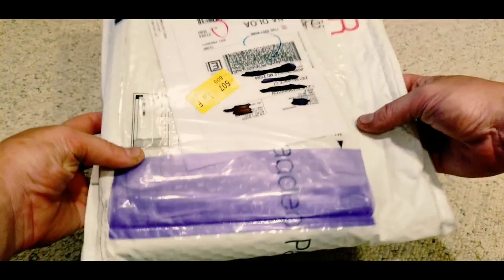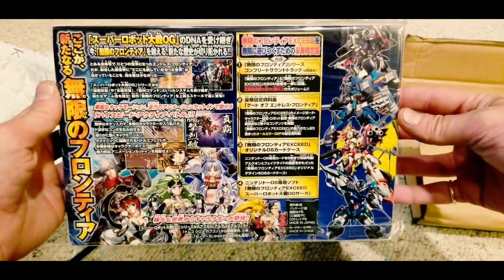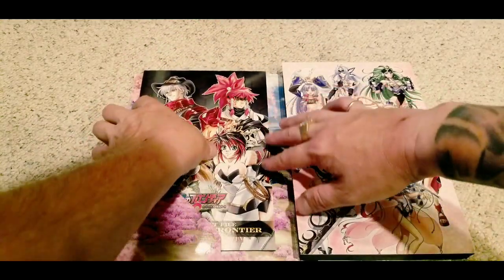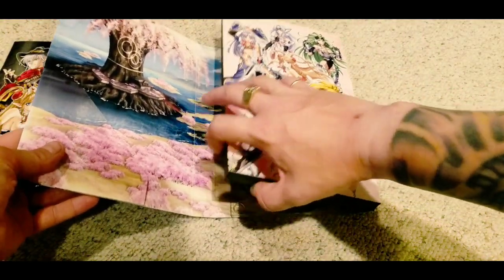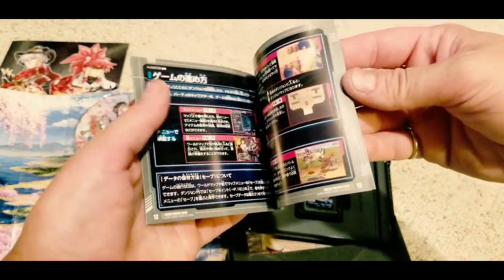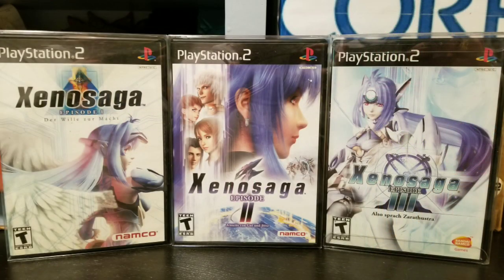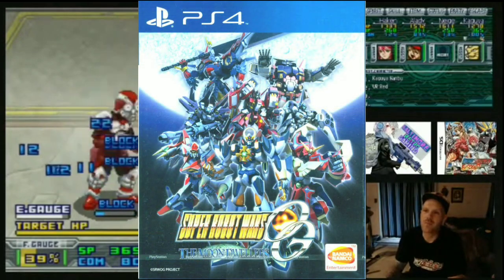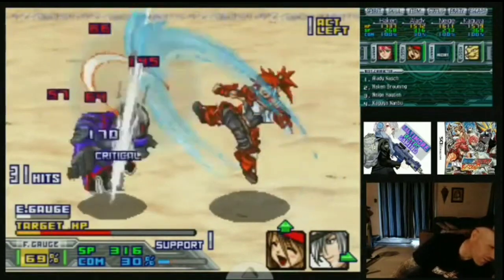Mugen No Frontier Exceed * Limited Edition Unboxing *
This was a big one for me, when I leaned their was a sequel to the excellent "Super Robot Taisen OG Saga Endless Frontier" I was blown away!  Shortly thereafter I was excited to learn about an English translation of the sequel. After a bit of thought after I downloaded the rom, I got it up and running on a GOD XD with the Drastic DS emulator (which is what I recommend) I forgot to mention this sequel is a Japanese exclusive unfortunately 🤔
Anyway this is the unboxing of said Japanese exclusive, I just had to have it after I started playing the game!